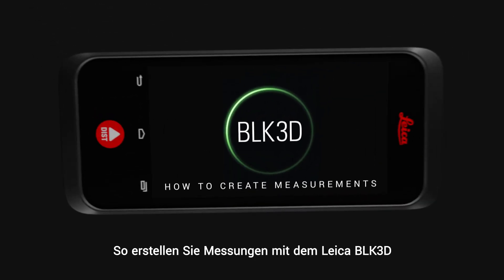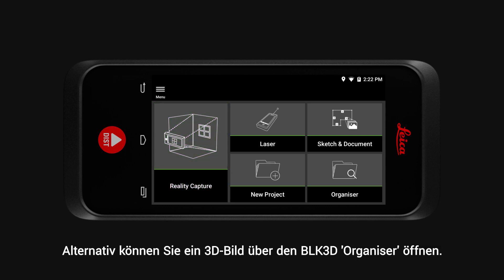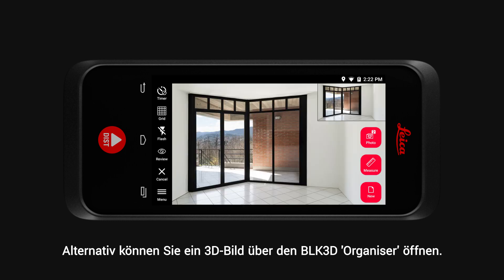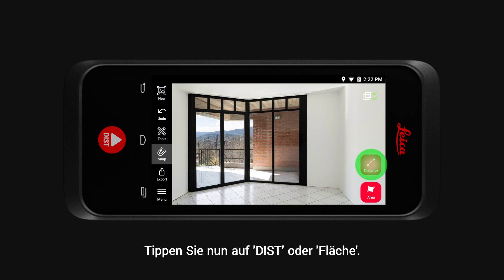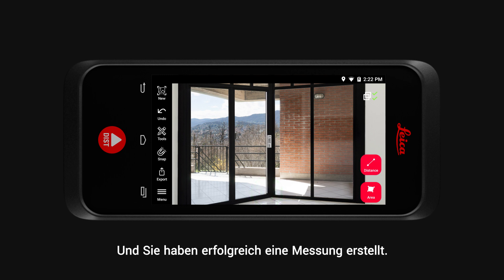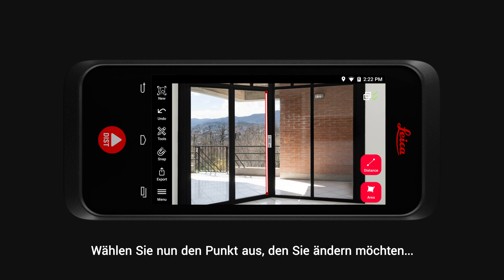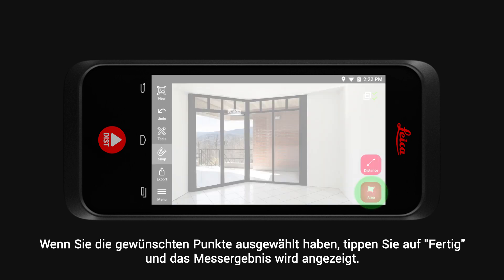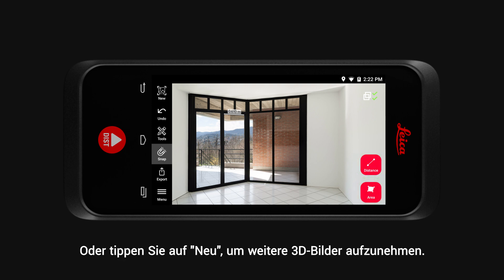So erstellen Sie In-Picture 3D-Messungen mit dem Leica BLK3D - Teil 2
Nachdem ein 3D-Bild über die Reality-Capture-Funktion aufgenommen wurde, ist die Erstellung von Messungen in wenigen Schritten möglich. Dieses Video zeigt Ihnen, wie Sie Messungen in den 3D Bildern des BLK3D erstellen, einschließlich der zuvor auf dem Gerät aufgenommenen und gespeicherten Bildern.

Durch die Kombination von Messsensoren, Software und Datenverarbeitung auf dem Gerät erstellt der Leica BLK3D ein vollständiges und präzises 3D-Messprotokoll von jedem aufgenommenen Bild. Unabhängig davon, ob Sie Grundrisse erstellen, Gebäudeinstallationen abschätzen oder den Baufortschritt dokumentieren, können Sie mit dem BLK3D schnelle Entscheidungen während den täglichen Arbeitsprozessen fällen.